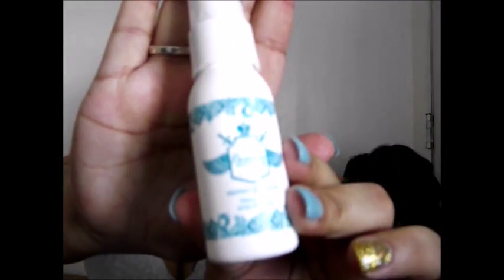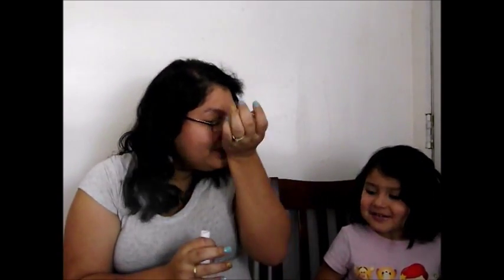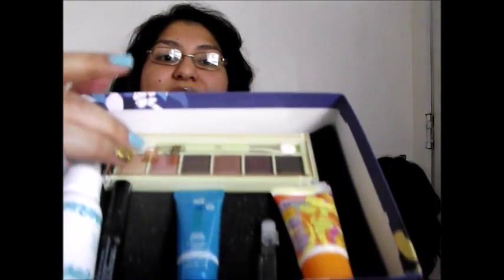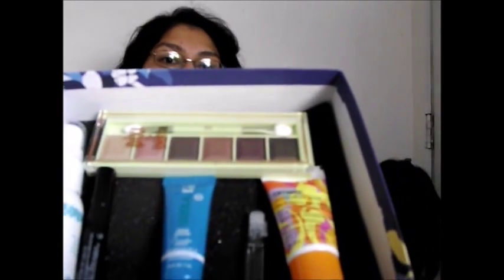Birchbox March 2017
Our birchbox Unboxing!!